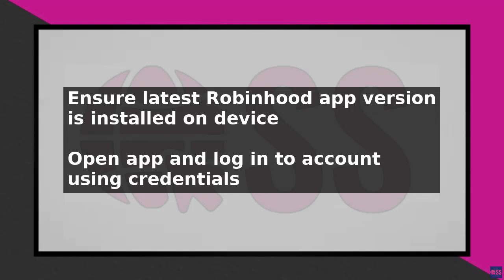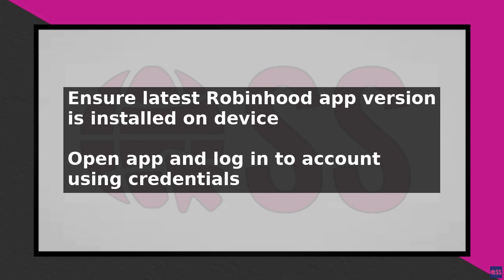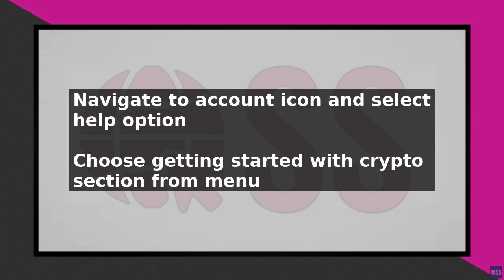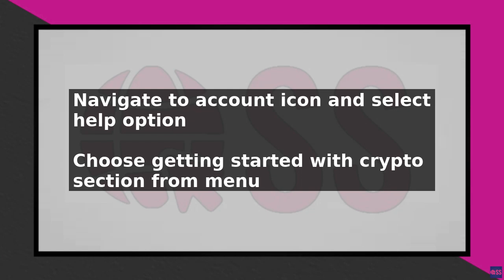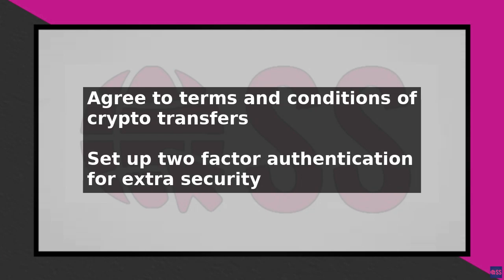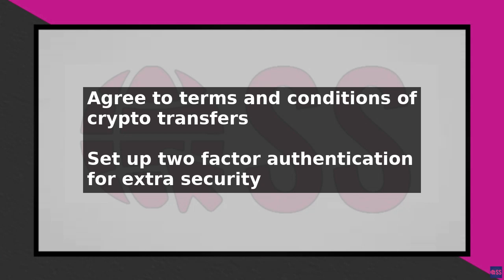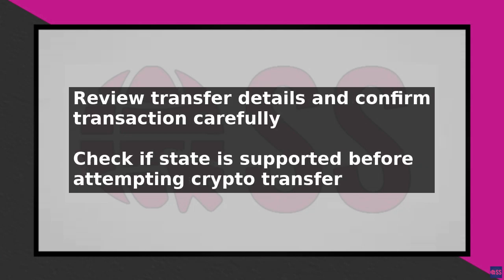How To Activate Crypto Transfer Robinhood (2025)